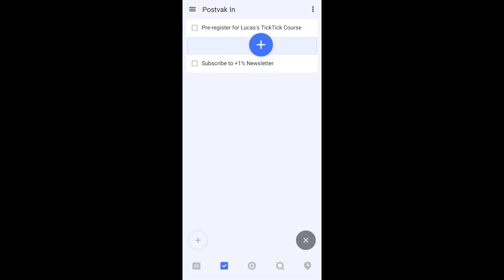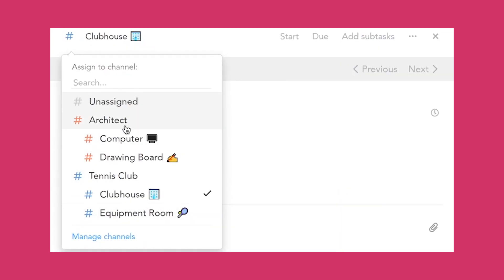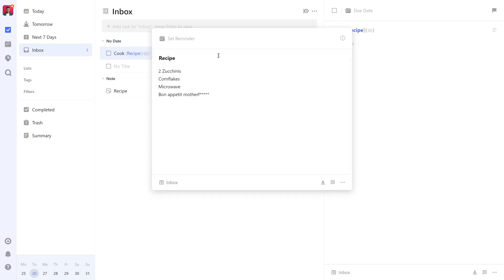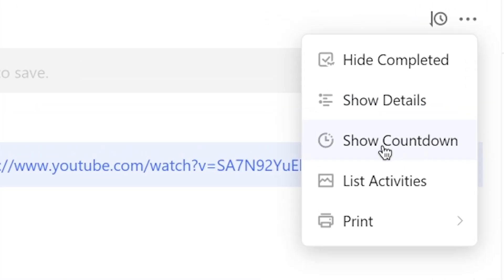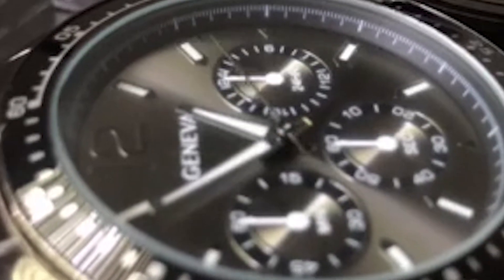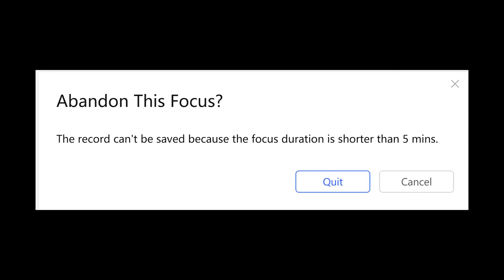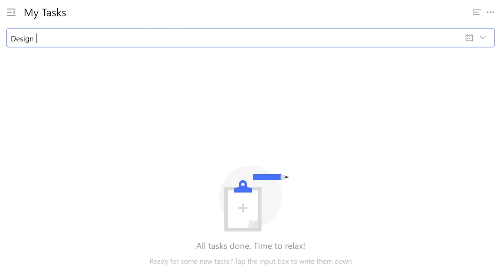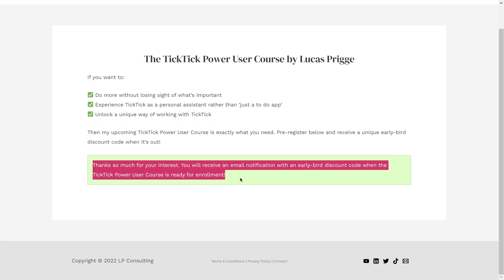TickTick: Power User Tips & Hidden Features (PART 2)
0:00 Drag Add Task Button on Mobile
0:25 Plan your Day
0:57 Task Progress Bar
1:24 Task Links
1:54 Time Zones for Task Times
2:20 Countdown View
2:57 Color Calendar view
3:26 Predict & Measure Task Duration
4:37 Personalize Pomodoro Timer
5:25 App-Context Based Desktop Widgets next to App Shortcuts